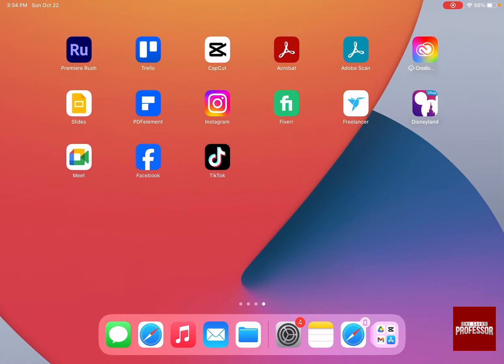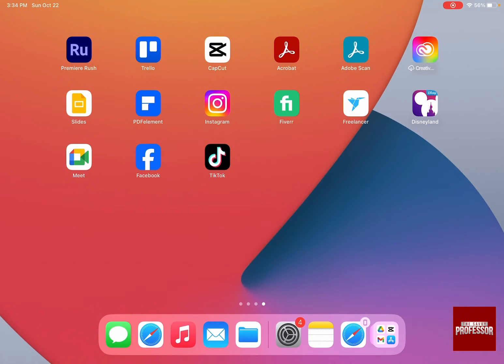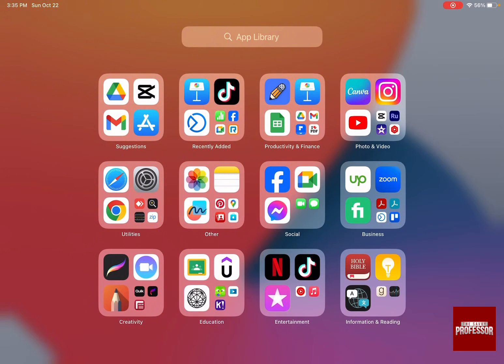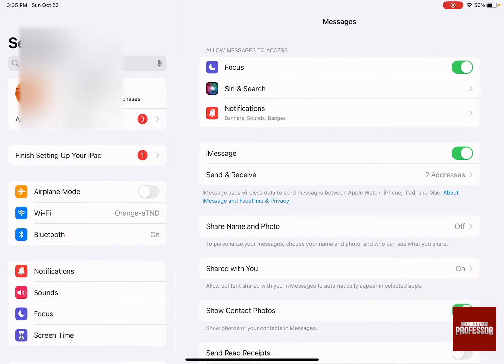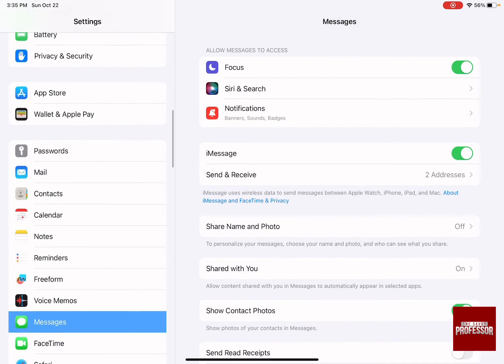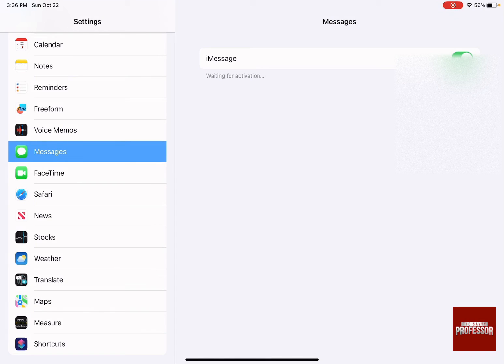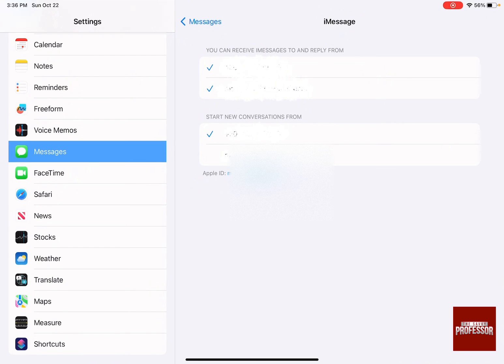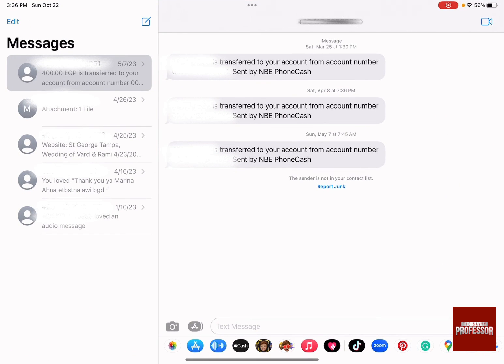How to Get Text Messages on iPad (How to Enable SMS Text Messaging Through Your iPad)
How to Get Text Messages on iPad (How to Enable SMS Text Messaging Through Your iPad).In this tutorial, you will learn how to speed up Firefox.